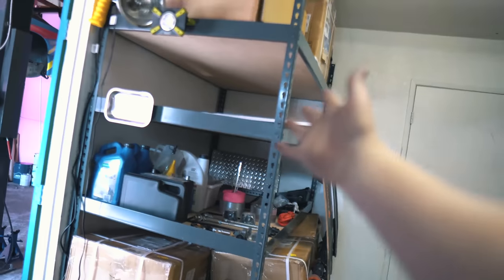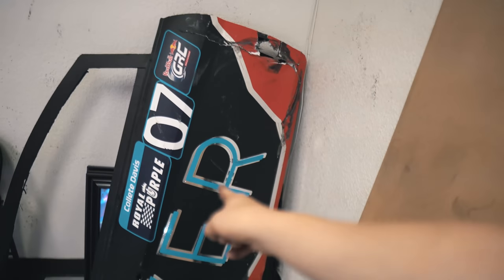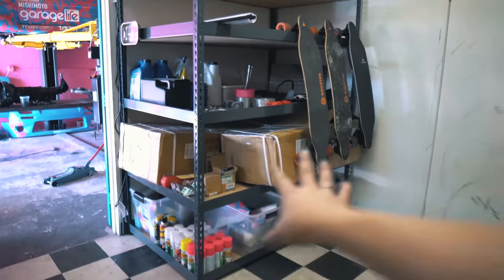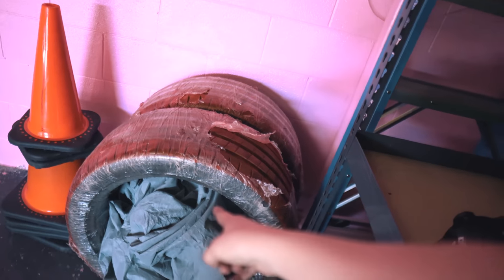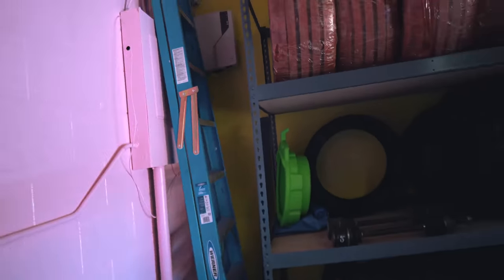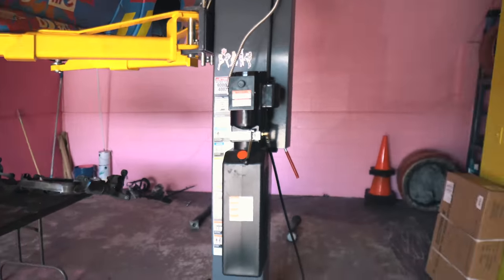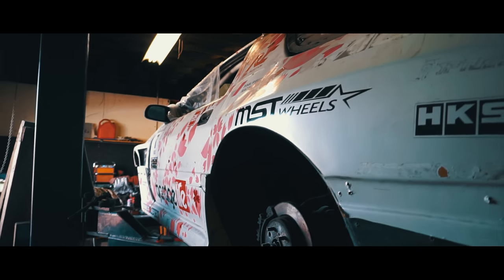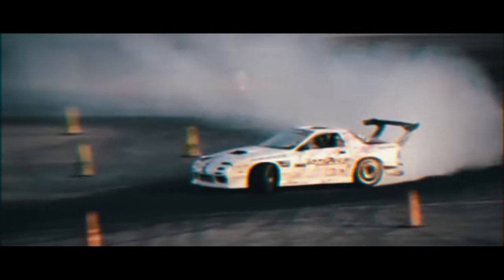I GOT ANOTHER CAR!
…… you'll never guess!!! :D